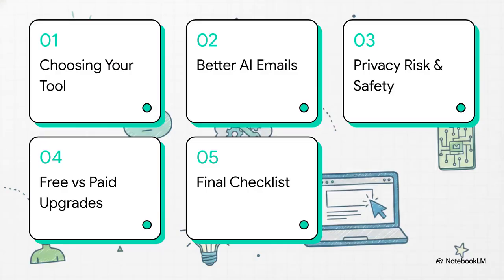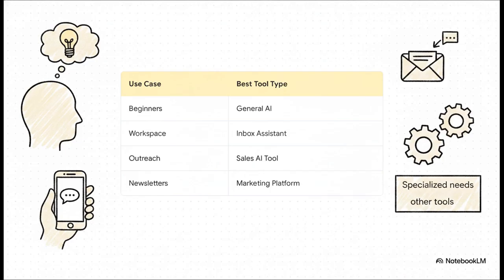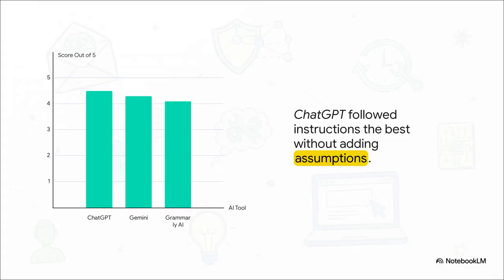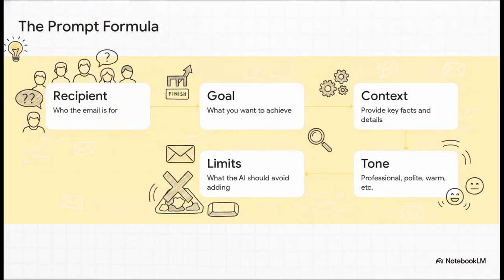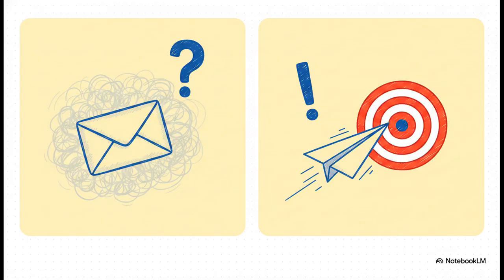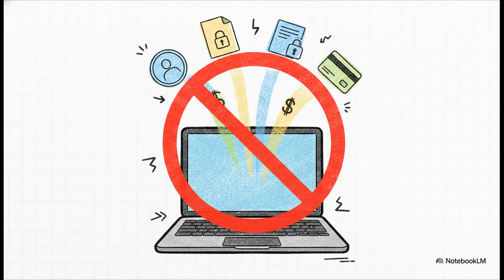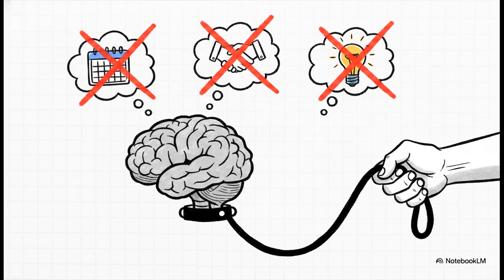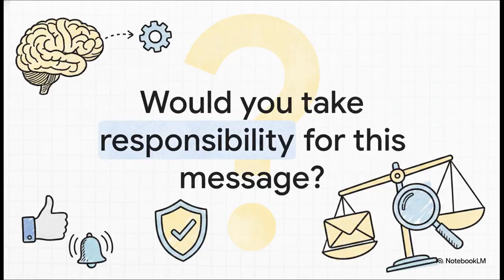Stop Using AI Email Writers the Wrong Way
Most people use AI email writers the wrong way. The email may sound professional, but it can still be vague, generic, risky, or even wrong.

In this video, you will learn how to choose the right AI email writer for work emails, how to understand the difference between an AI email writer, AI email generator, AI email assistant, and AI email client, and how to write better professional emails with AI without losing control of the final message.

You will also learn a simple decision framework for choosing the right AI email tool based on context, channel, control, confidentiality, and cost.

This video is useful for beginners, freelancers, employees, small business owners, creators, marketers, salespeople, and anyone who wants to write clearer work emails with AI.

What you will learn in this video:

What an AI email writer actually does
The difference between an AI email writer and an AI email generator
When to use an AI email assistant for Gmail or Outlook
When a free AI email writer is enough
When is a paid AI email tool worth it
How to write better ChatGPT email prompts
How to turn rough notes into professional emails
How to avoid generic AI-written emails
How to review an AI-written email before sending
What information should you never paste into AI tools
How to use AI safely for client emails, follow-ups, sales emails, and work replies

The best AI email tool is not always the most powerful one. It is the one that fits your email task, your inbox, your privacy needs, and your review process.

AI can help write the draft, but the sender is still responsible for the final email. Always check facts, tone, privacy, and the next step before sending an AI-written work email.

Chapters:
00:00 Stop using AI email writers the wrong way
00:35 What this video will help you fix
01:10 AI email writer vs AI email generator
02:05 AI email writer vs assistant vs client
03:10 How to choose the right AI email tool
04:20 Best AI email tools by use case
05:25 Prompt formula for better work emails
06:35 Bad AI email vs better AI-assisted email
07:35 Privacy and safety mistakes to avoid
08:20 Free vs paid AI email tools
09:00 Final checklist before sending